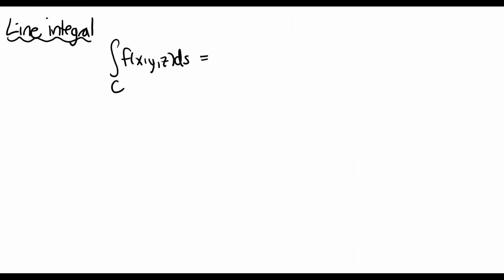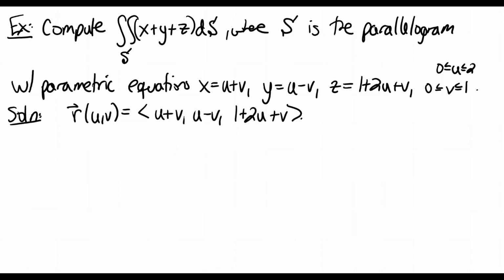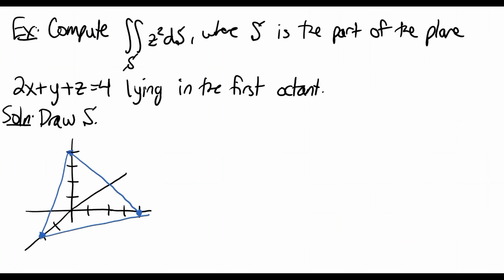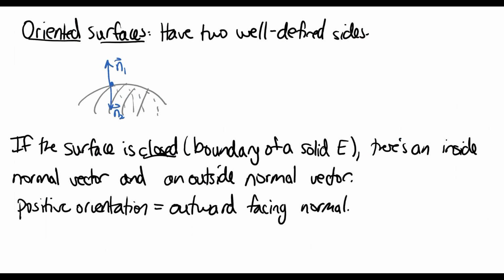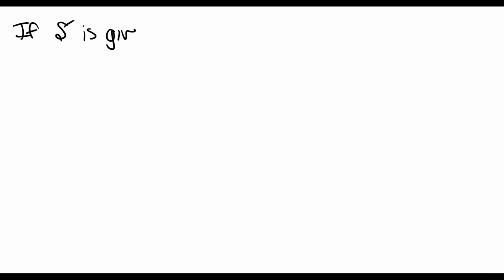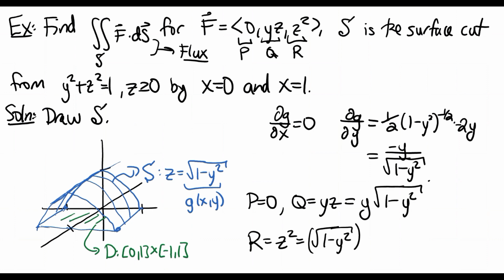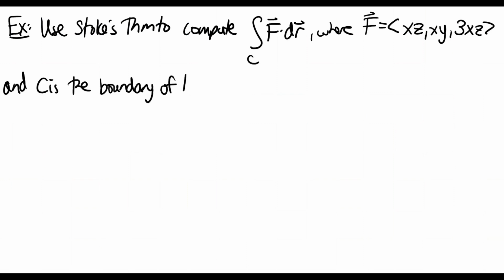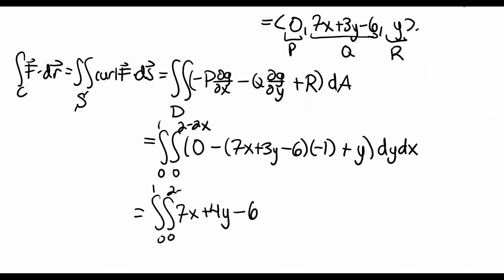Vector Calculus Part 6: Surface Integrals and Stokes Theorem